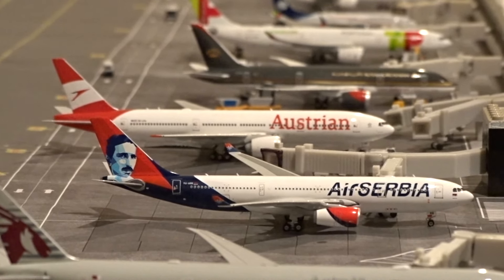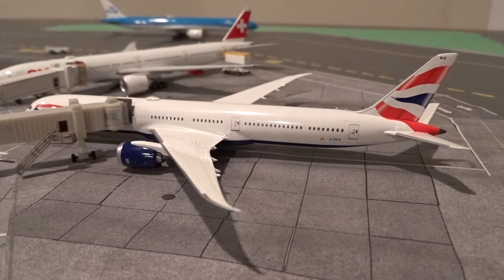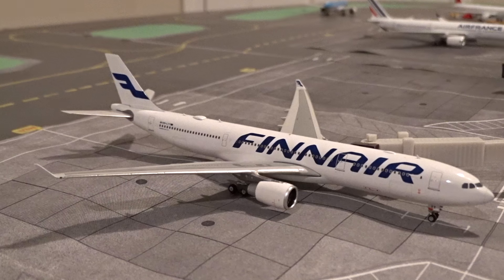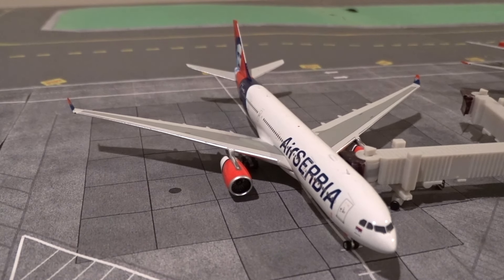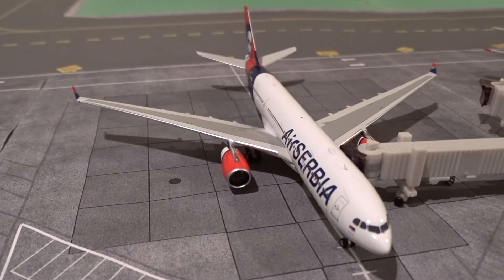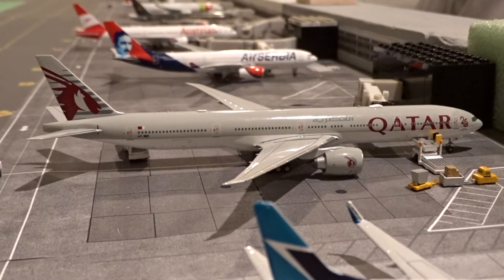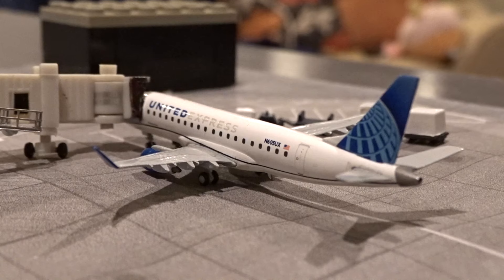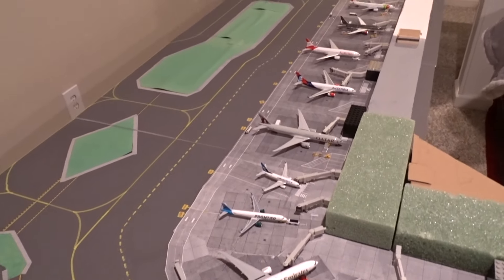Chicago O'Hare Terminal 5 Airport Update - July 2024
It's taken almost two years but I'm thankful to say that we now have just about every airline serving Terminal 5 with the exception of Viva Aerobus. Austrian and Air Serbia make their long-awaited debut in this update which I'm excited to finally be sharing with you all. I hope you enjoy this update for July '24.

TIMESTAMPS
00:00 Intro
01:15 M4-M40
13:40 Ending Notes

I have NEVER made a single penny from my videos! That said, I do not run ads on my channel, however, if you are interested in pitching in a small amount to support my work and future endeavors, please consider contributing here:

MIDWEST MODEL STORE: The NUMBER ONE Source for Diecast Model Aircraft! An authorized dealer for Gemini Jets, NG Models & more with 1000+ models available!

EQUIPMENT USED:
- Sony DSC-HX400V
- iMovie 10 / MacBook Air

"Your Favorite Aviation Channel"